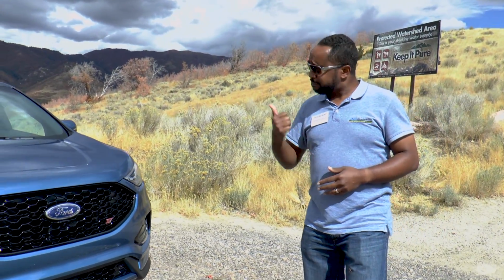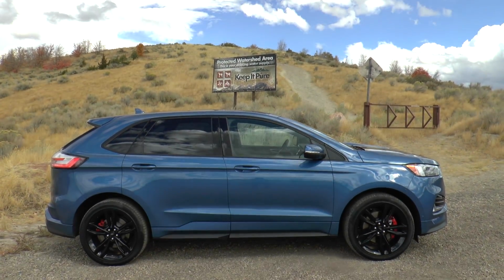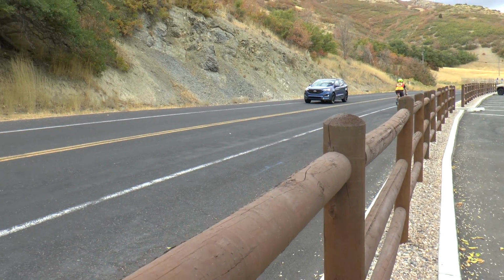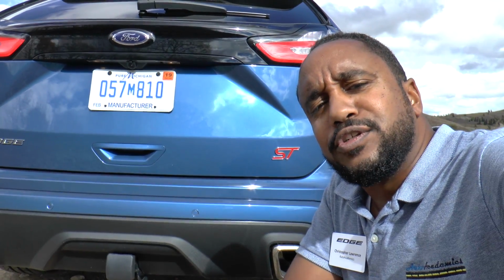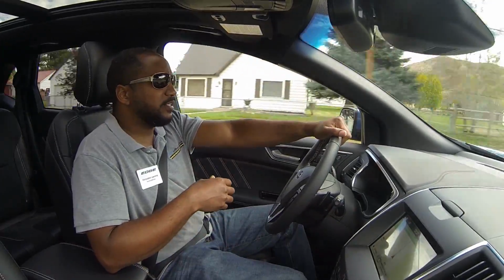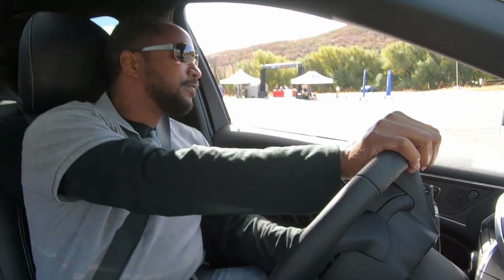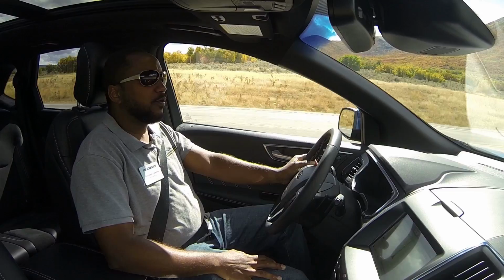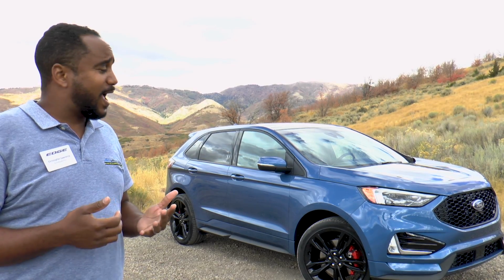2019 Ford Edge ST - New Performance Crossover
Ford's 2019 Edge has been updated and is now available in an ST trim -- the first crossover from Ford Performance.  With 335-hp and 380 lb.ft of torque, it's more powerful, but will it be more fun than a Fiesta or Focus ST?  Base M.S.R.P. - $42,355.